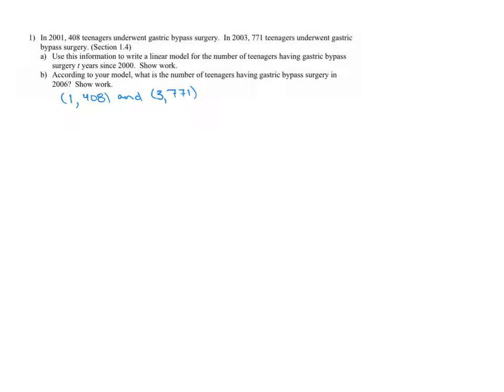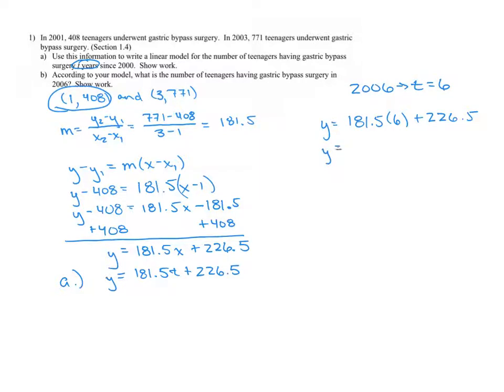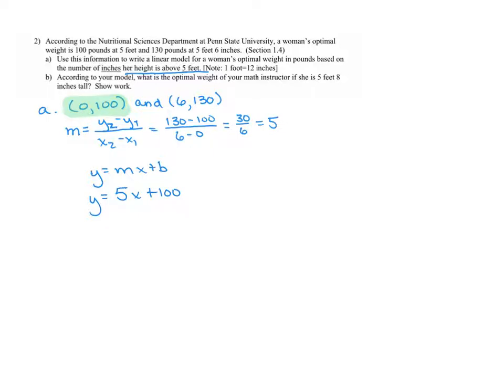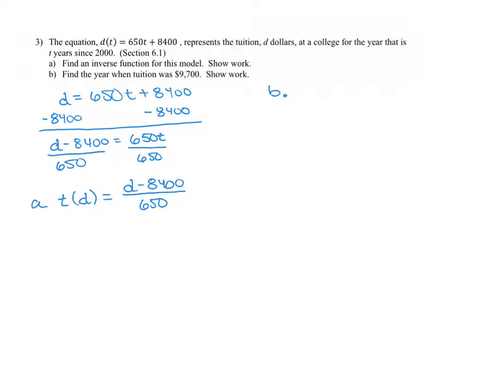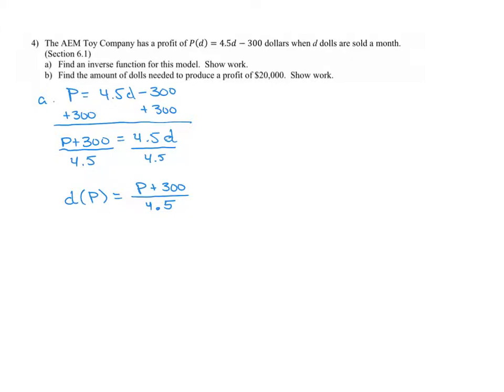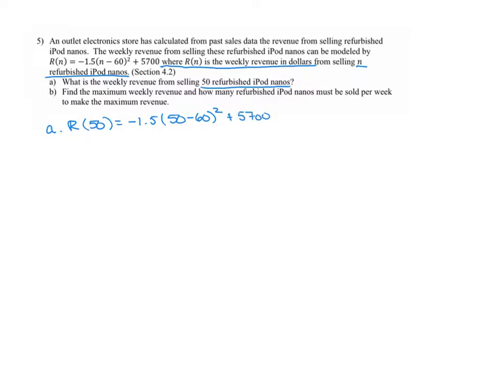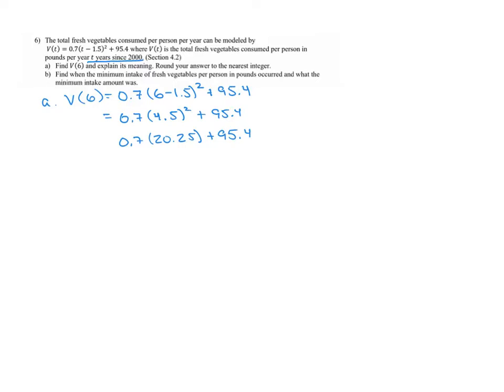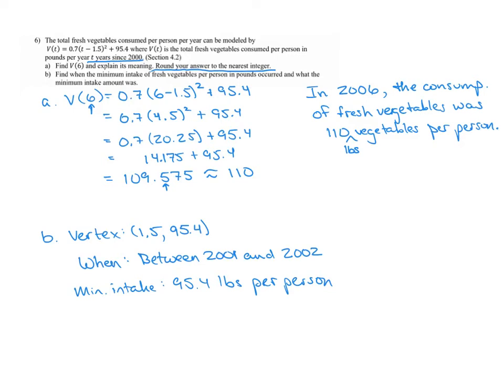120 Final Review Part B - 1-6